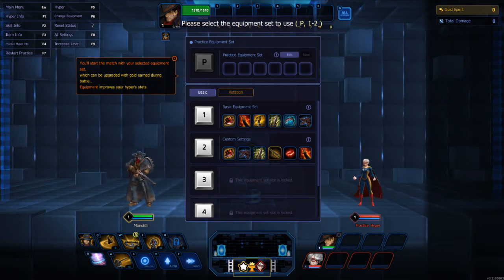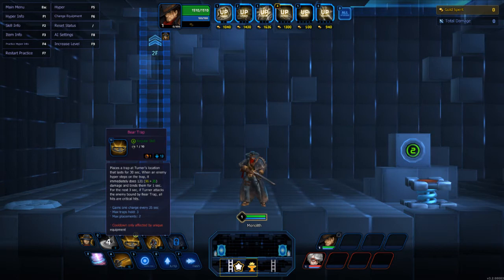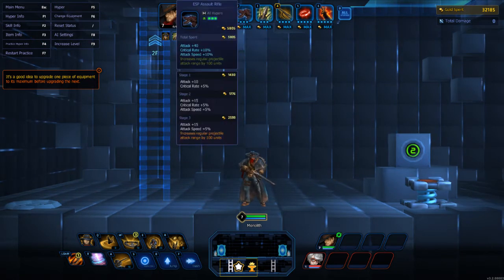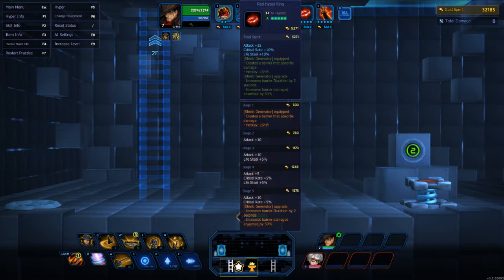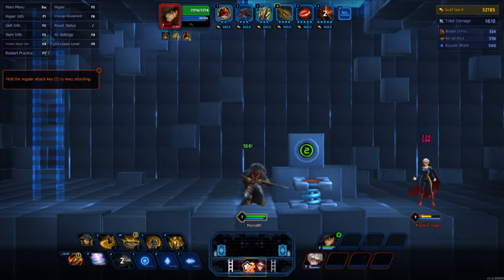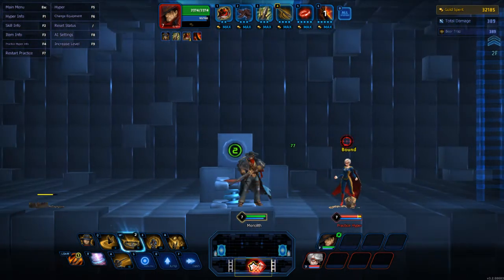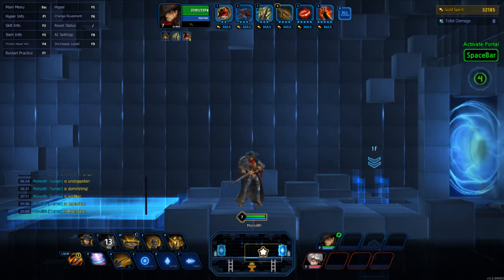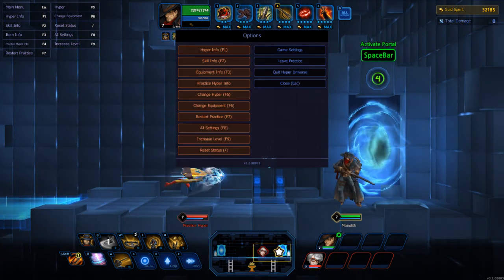Hyper Universe Turner Item, and skill guide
Been a while guys and I figured I'd cover one of the more basic Strikers in the game so here ya go. :)